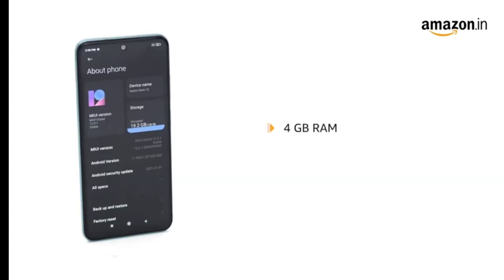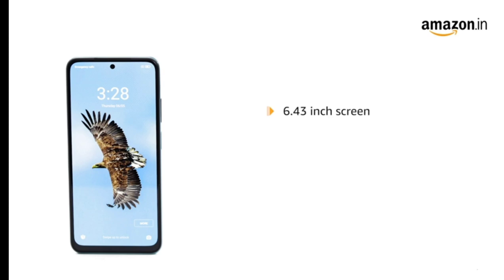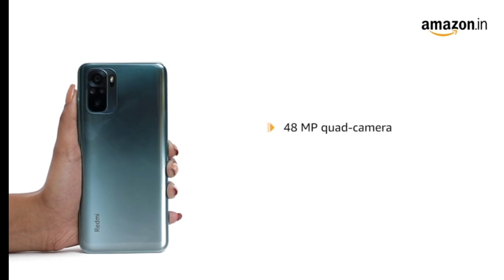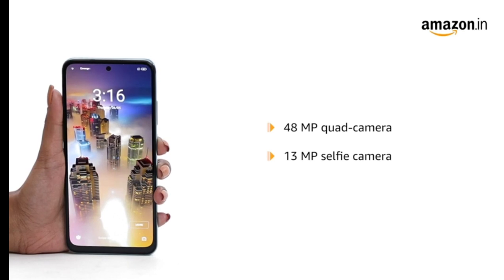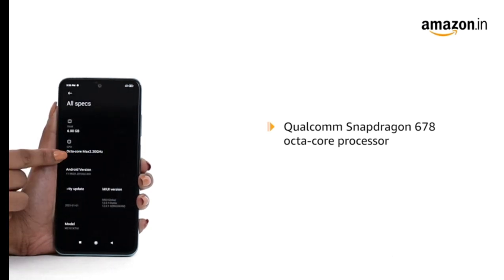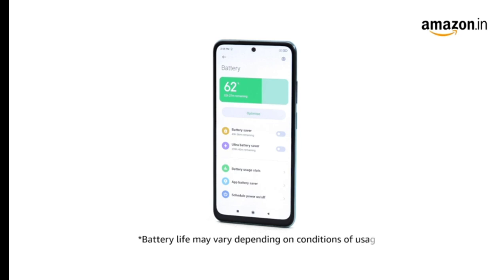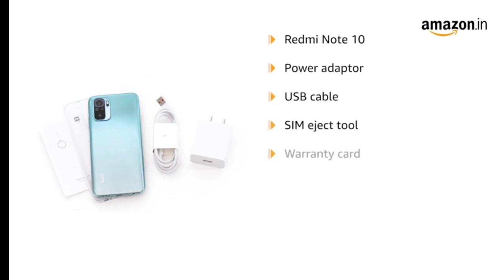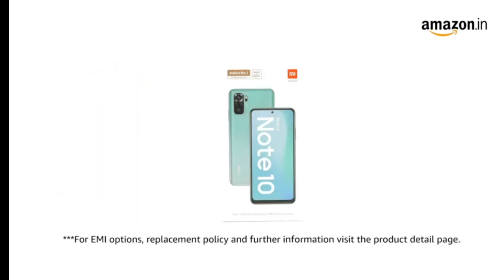Redmi 10 Prime Unboxing & GIVEAWAY | Redmi 10 Prime First Look | Redmi 10 Prime Review